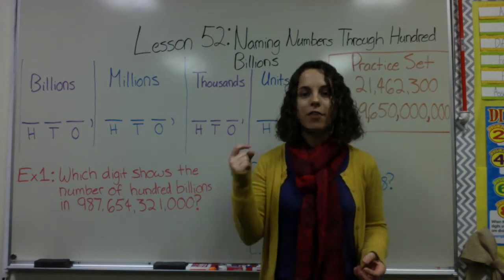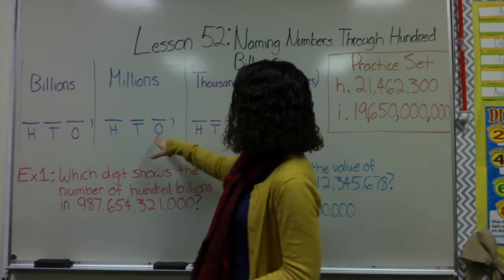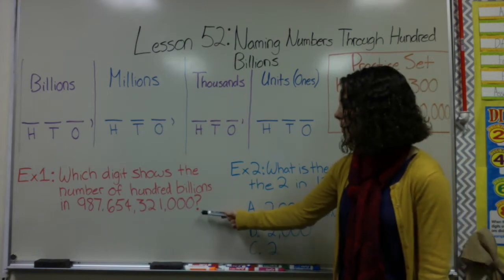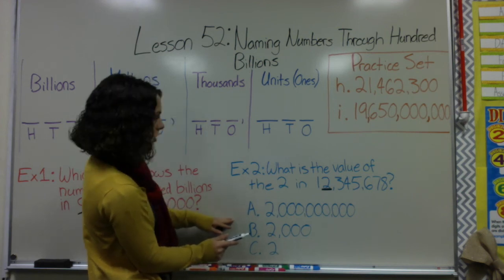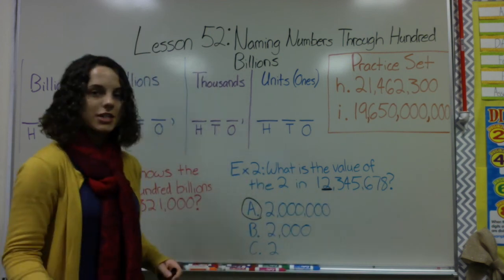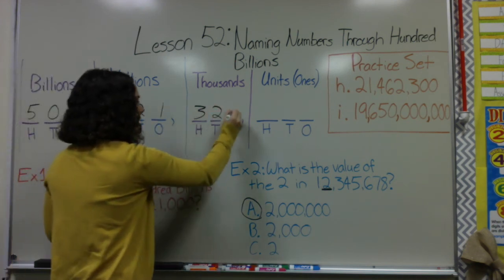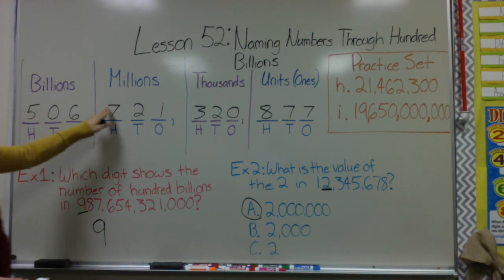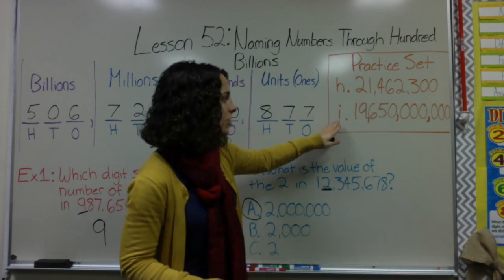Lesson 52: Naming Numbers Through Hundred Billions